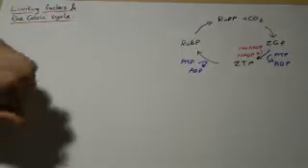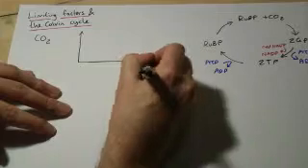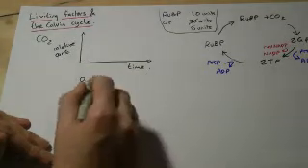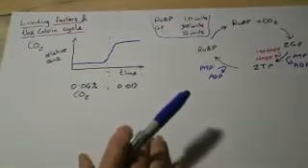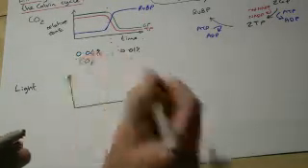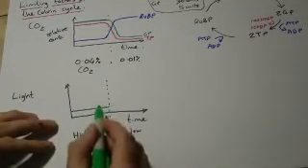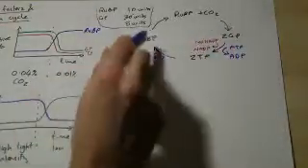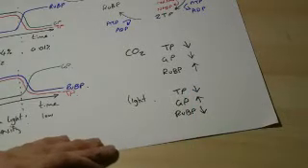A2 Revision: Limiting factors 1 Light and CO2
OCR A2 Limiting factors and the Calvin cycle 1 - CO2 and light